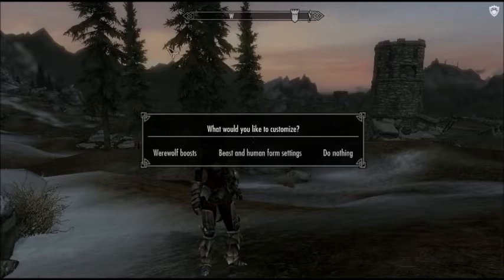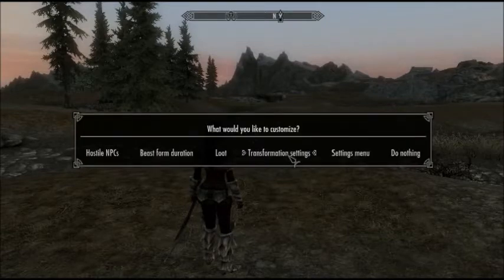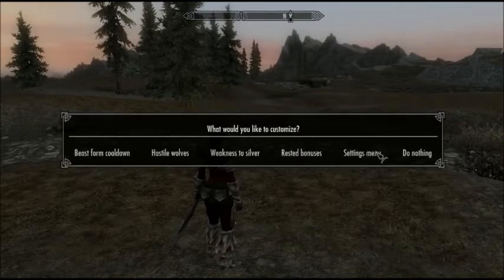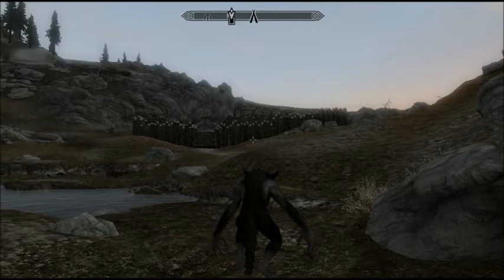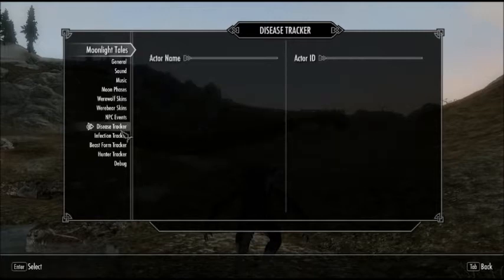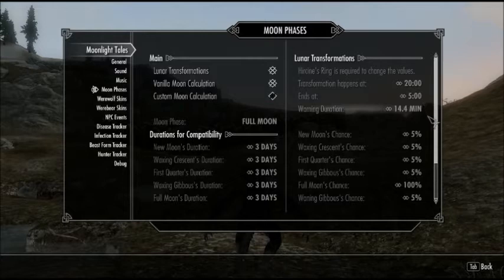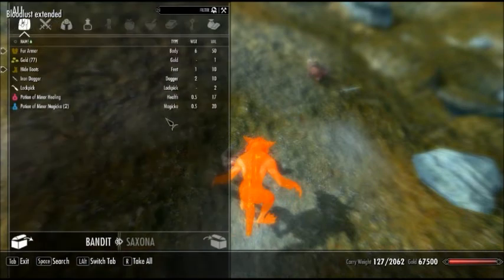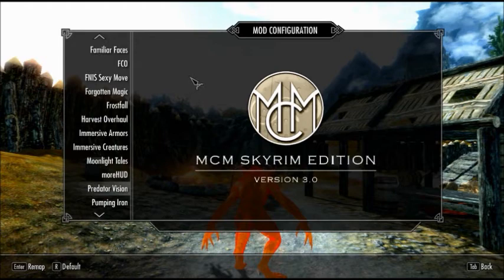The Elder Scrolls: Skyrim Werewolf Mods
I review some of the best werewolf mods available on the Nexus today for Skyrim. Here are the links for the featured mods: